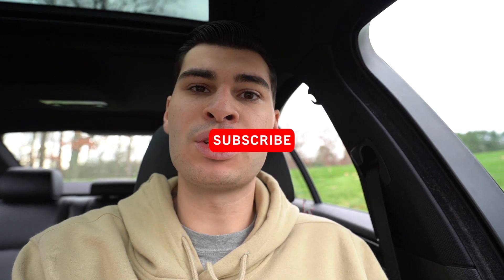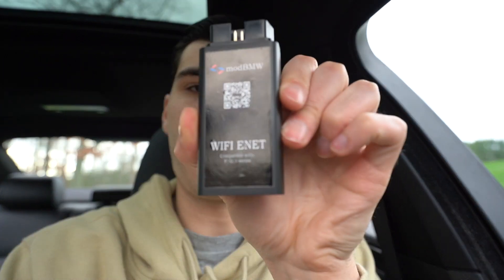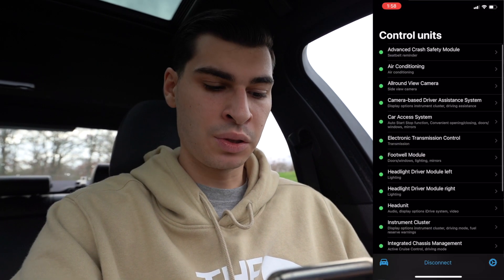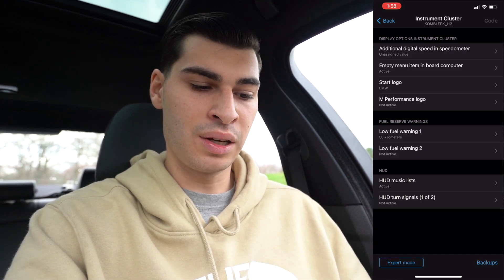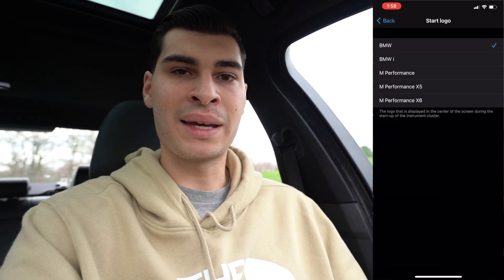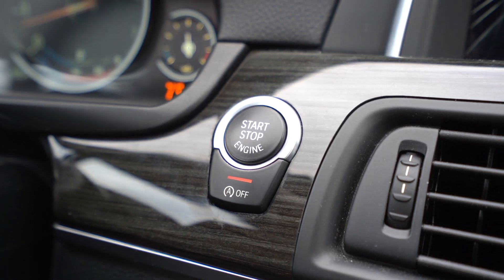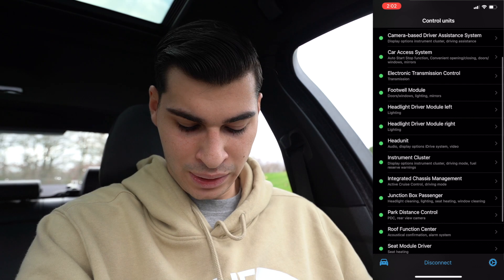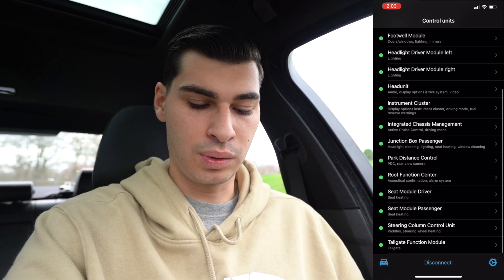The EASIEST way to code your BMW! (UNLOCK FEATURES)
This video is about a MUST HAVE CODING TOOL for BMW Owners